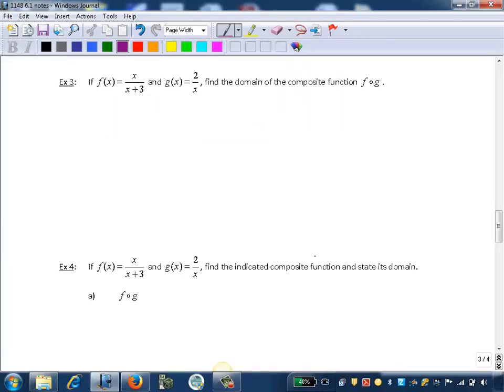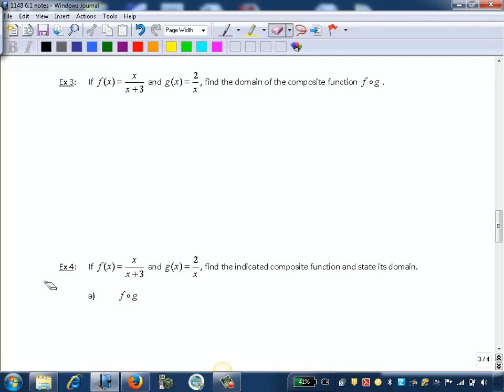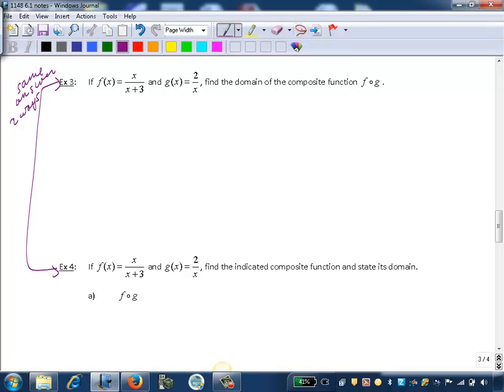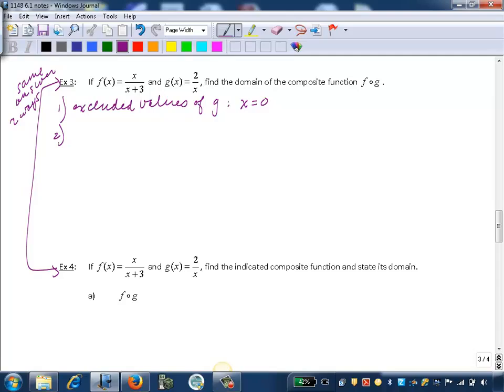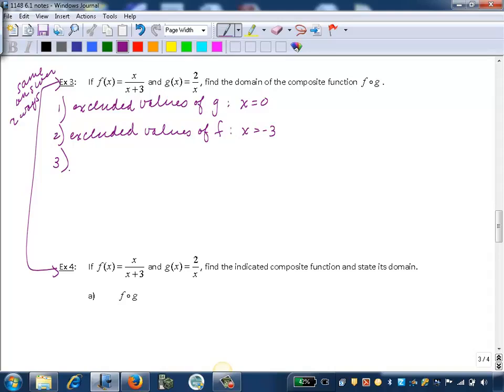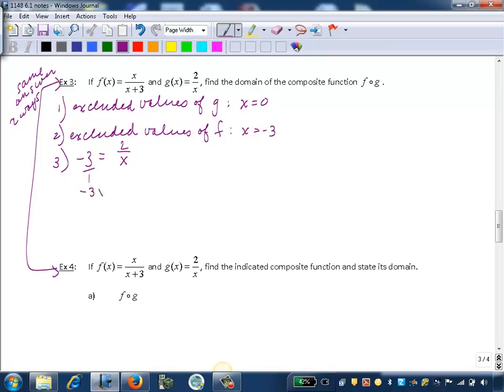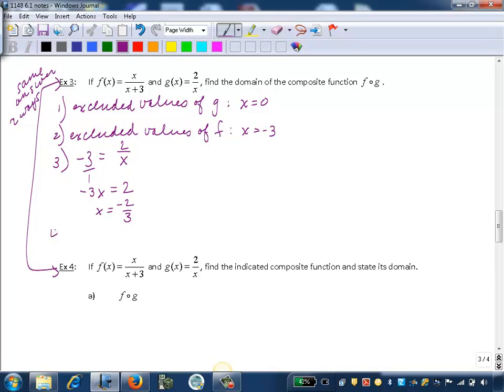Composite Functions Ex 3